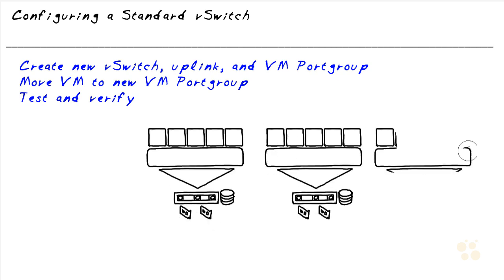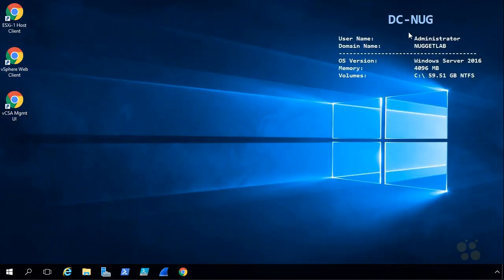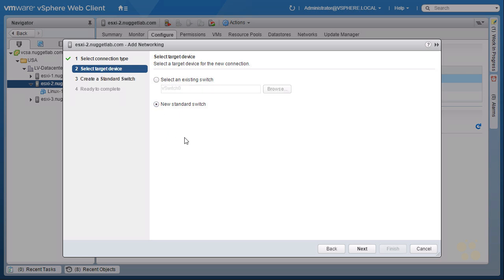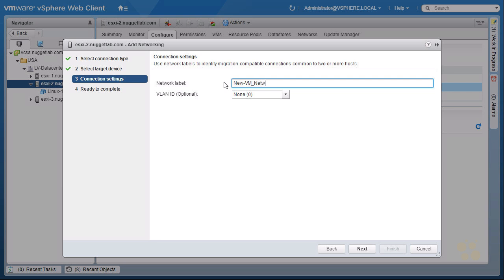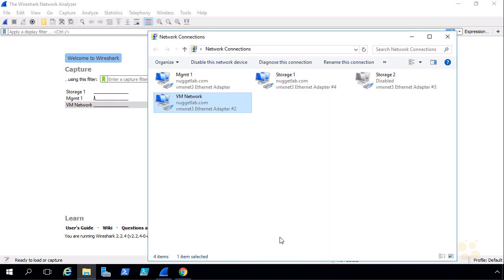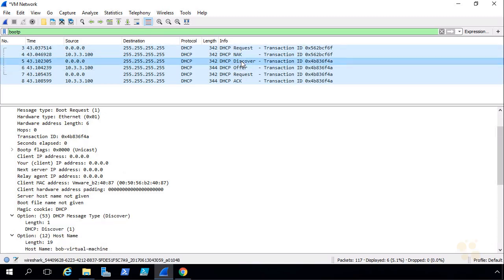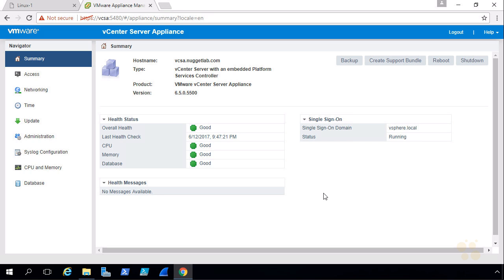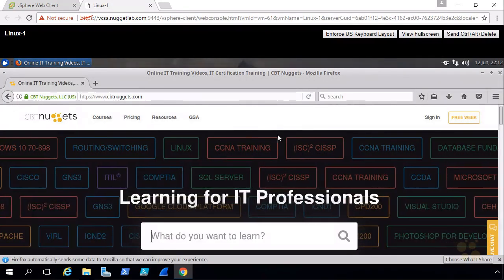12 vSwitch Creation and Configuration